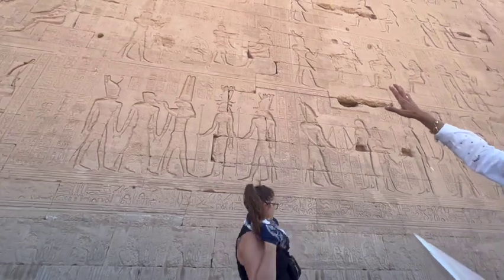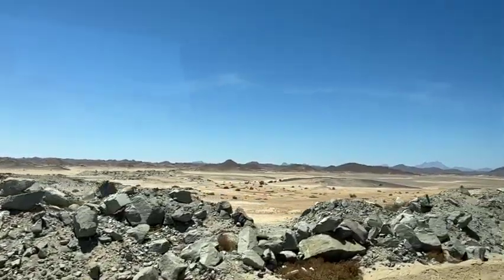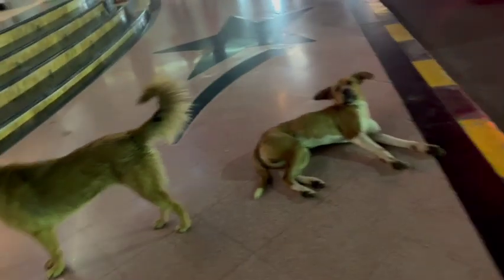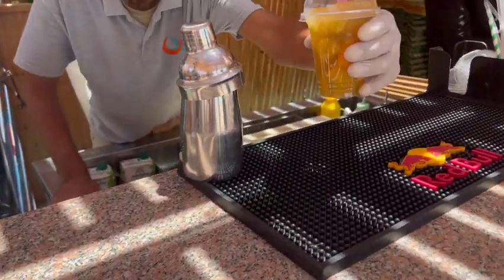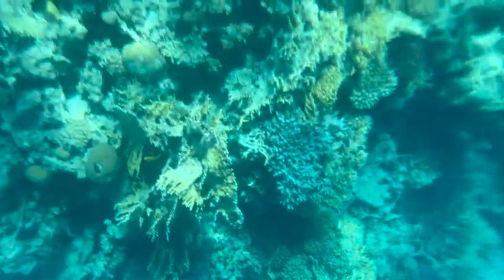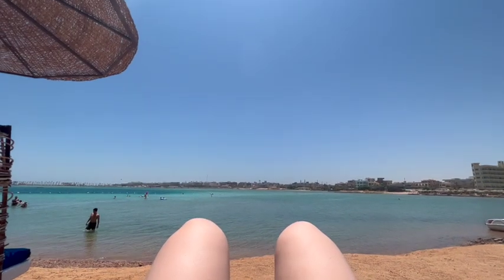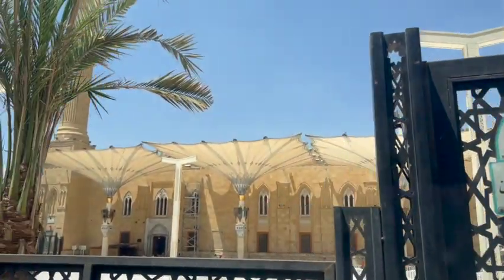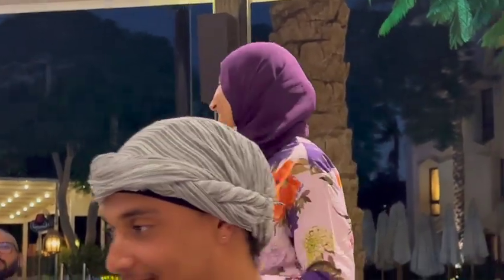HURGHADA with EF Ultimate Break: EGYPT EXPEDITION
Come join me on another @EFUltimateBreak  adventure! This time I'm headed to HURGHADA on the Egypt Expedition trip.